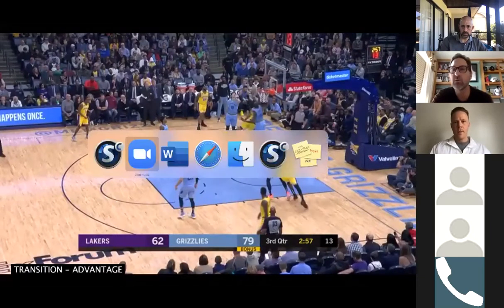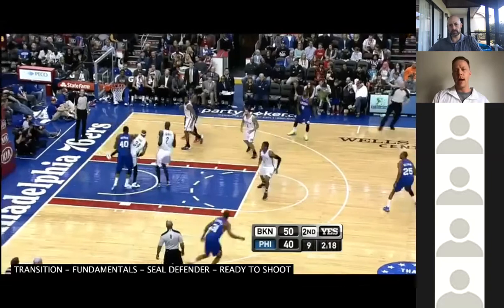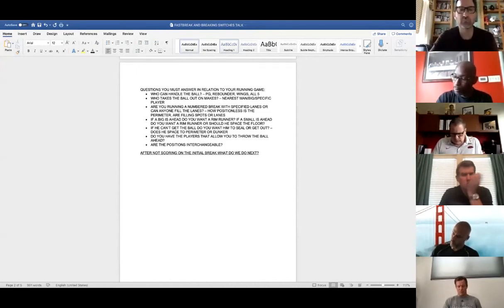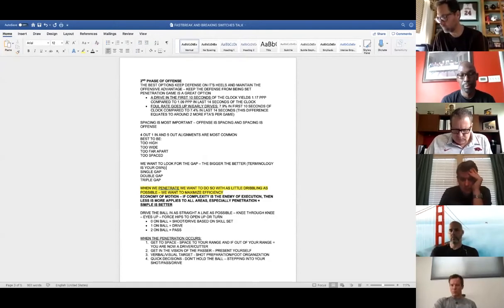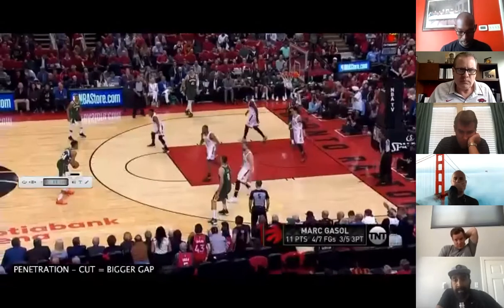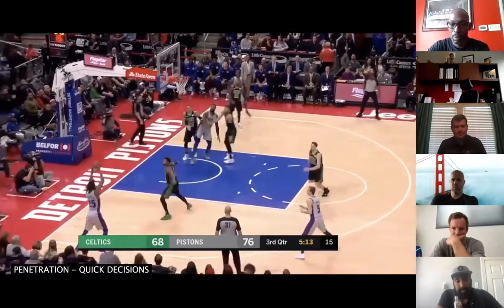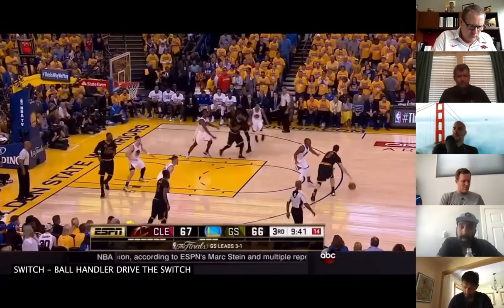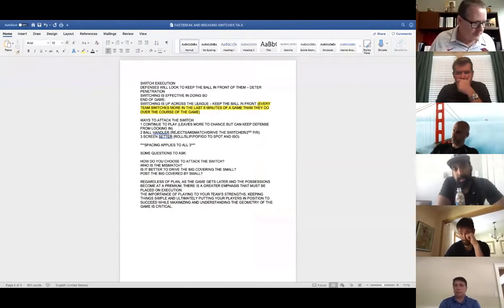Sean Sweeney Attacking Switching Defense & Full Court Offense Running Game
Assistant Coach Sean Sweeney of the Dallas Mavs presents about Attacking Switches and Full Court Running Game.